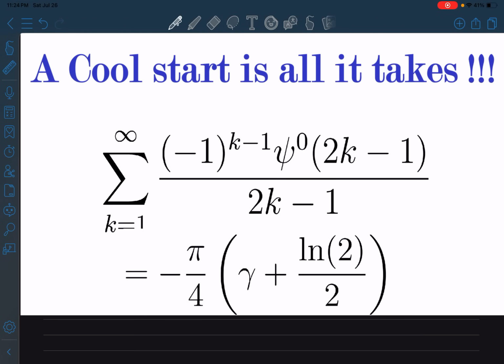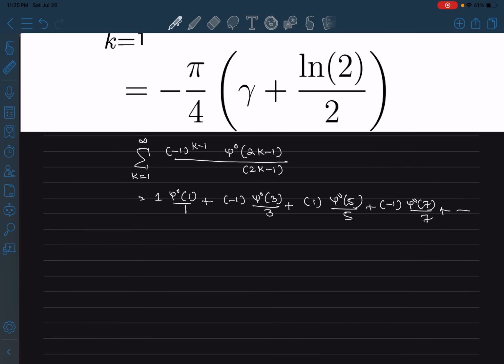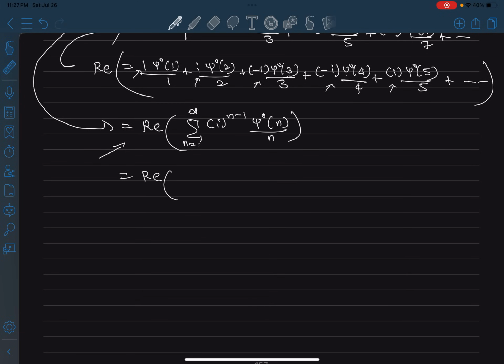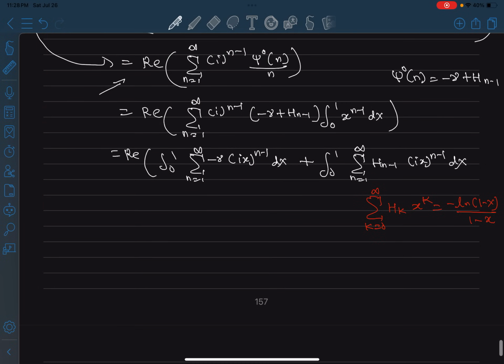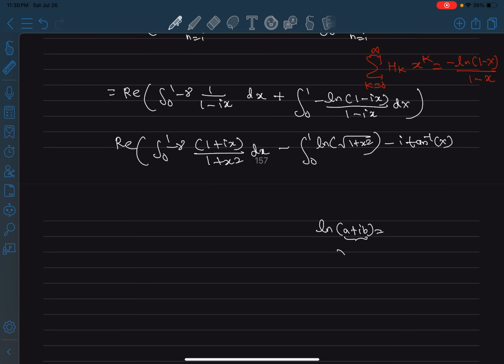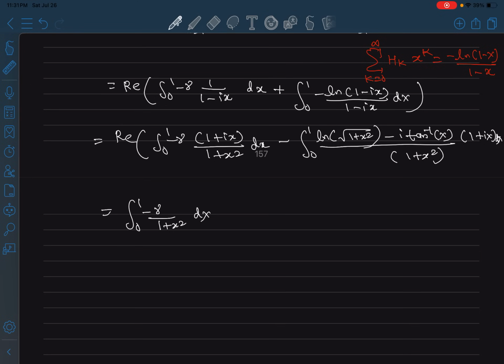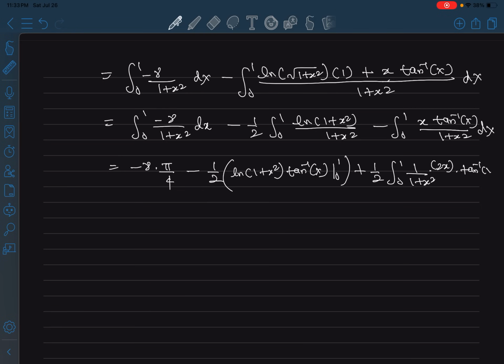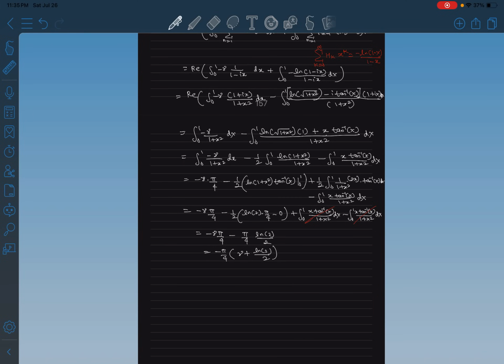A cool start is all it takes !!!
Welcome to Mathalysis World, where mathematics comes alive through humor, intuition, and deep curiosity. In this video, we destroy a sum using a cool start. Whether you're a contest enthusiast, a math major, or just a curious learner, you'll find a fresh perspective and a bit of fun.

Mathalysis World